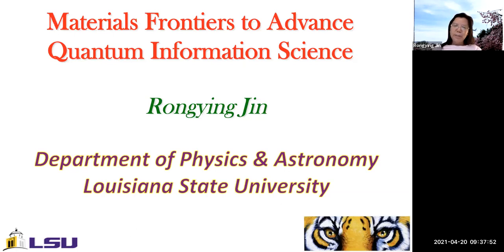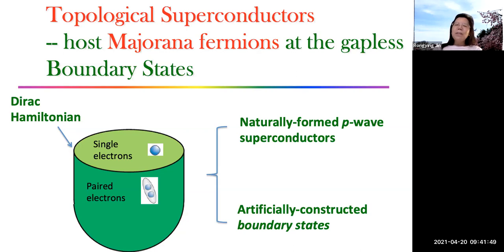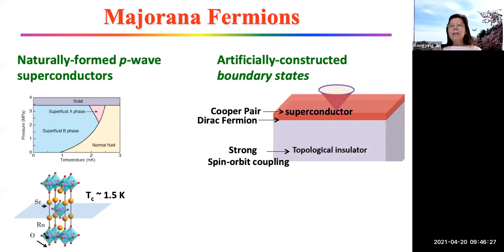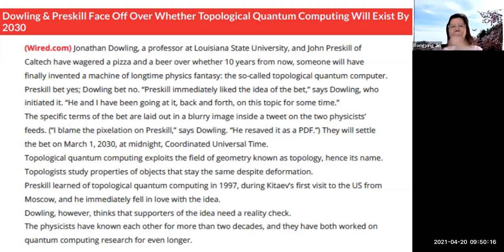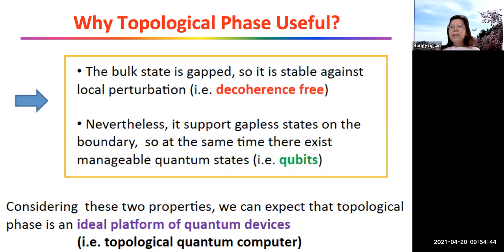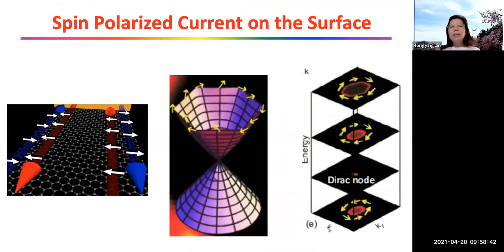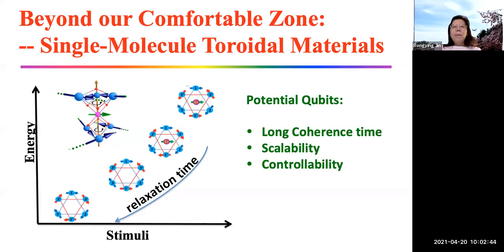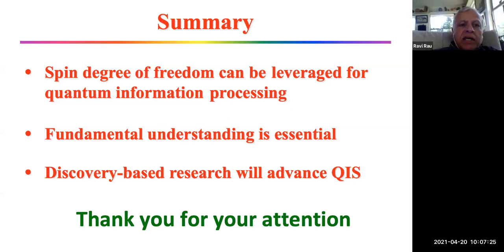Rongying Jin - Materials Frontiers to Advance Quantum Information Science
Speaker: Rongying Jin
Title: Materials Frontiers to Advance Quantum Information Science
Abstract: The interaction between quantum materials and quantum information science has been a triumph over the past decade, and is exploding into quantum technology. In my talk, I will briefly introduce some unique properties of quantum materials (e.g., Weyl semimetals and single- molecule toroidal materials) that are promising for quantum device applications.